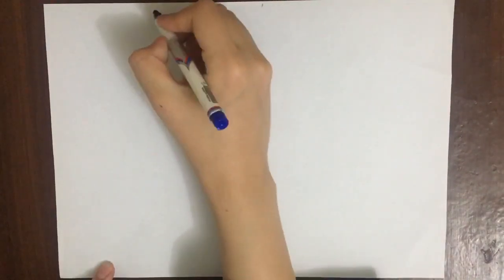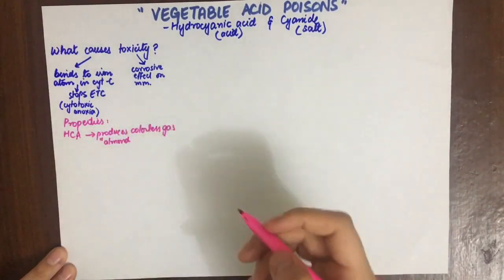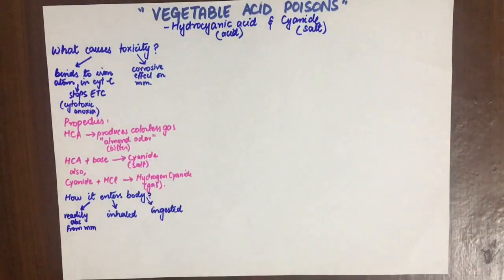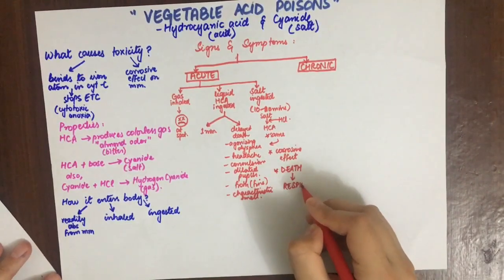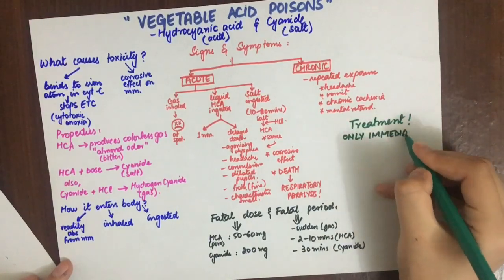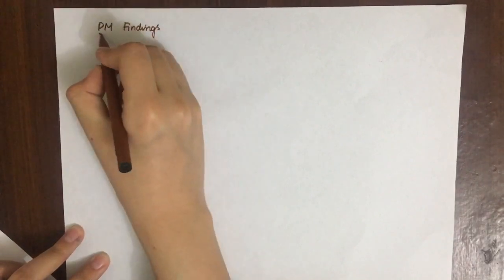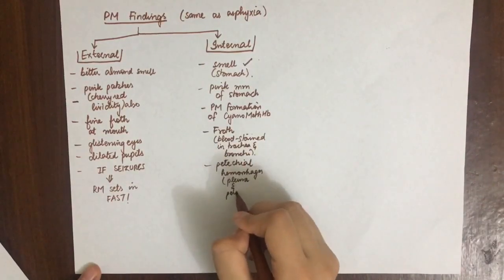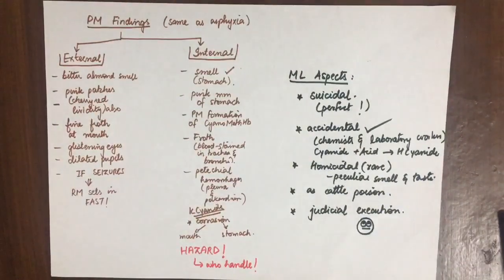Toxicology- Cyanide Poisoning MADE EASY!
Clinical and Forensic Toxicology
Hydrocyanic acid
Cyanide
Poisoning